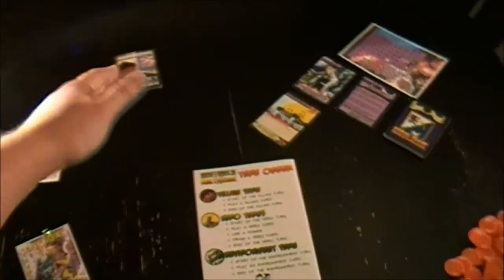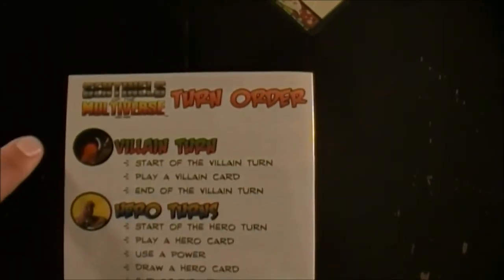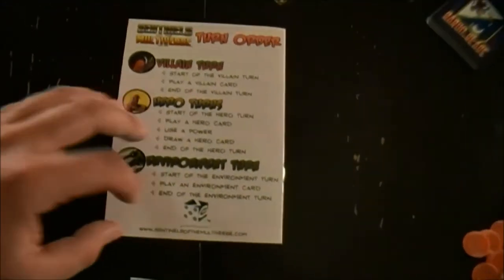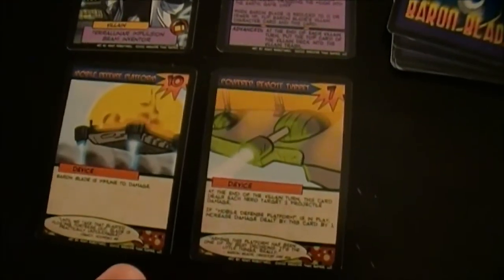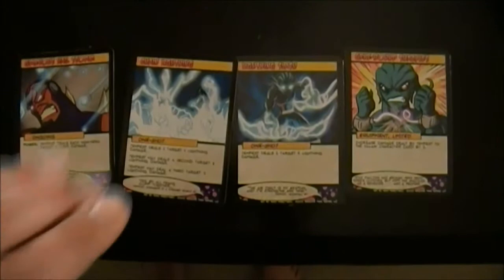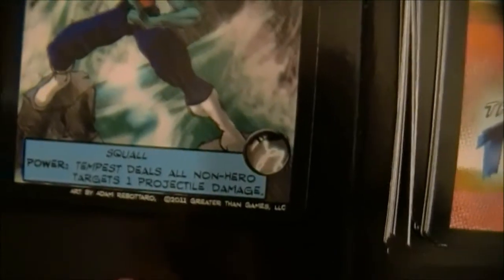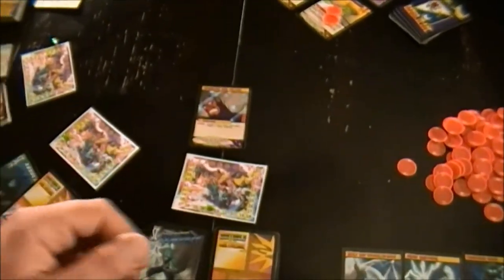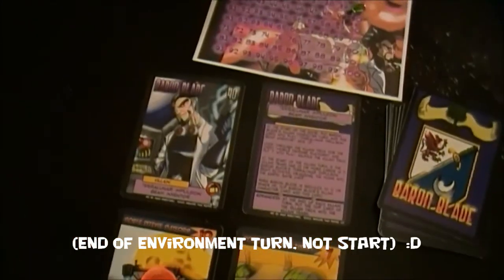Kohatsu Cave of Games #3: Sentinels of the Multiverse!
Today Nathan goes into a super awesome cooperative card game about SUPERHEROES!  Sentinels of the Multiverse!